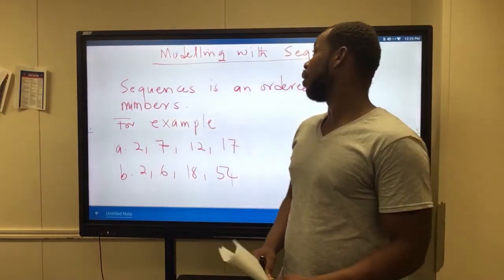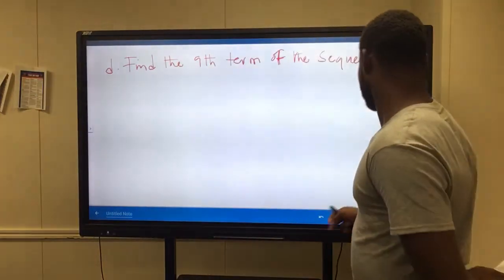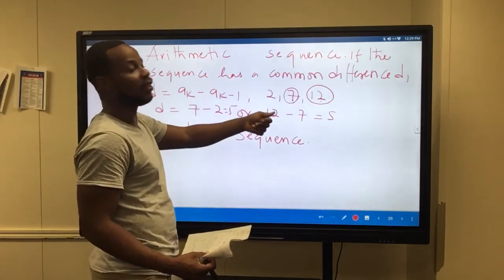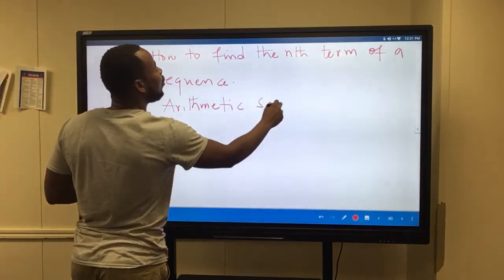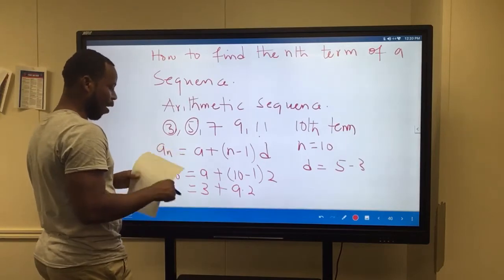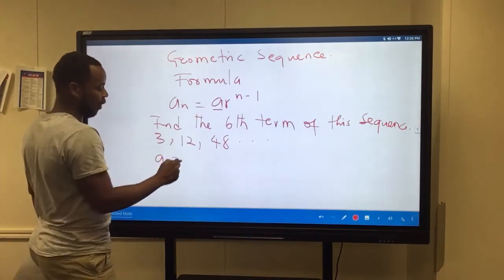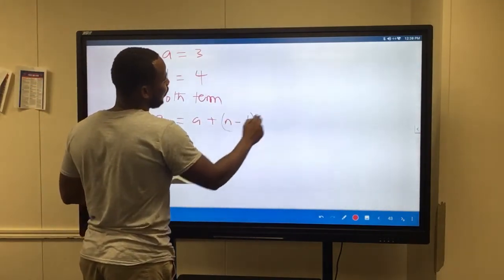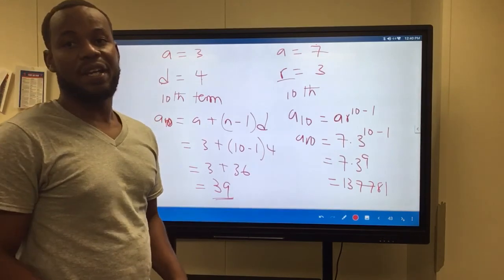Modeling of Sequences